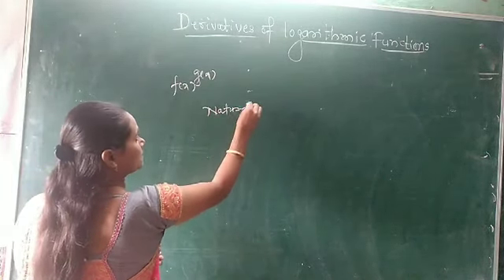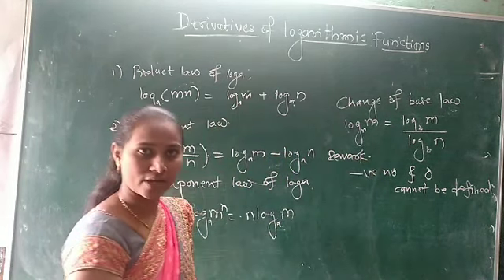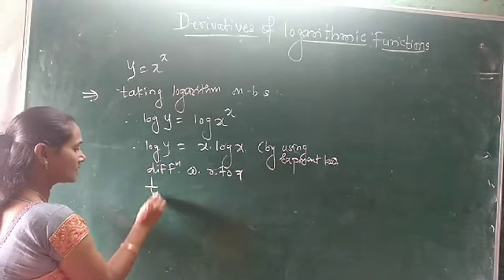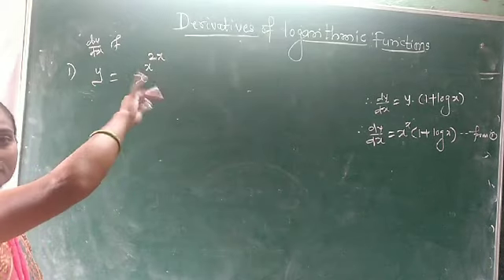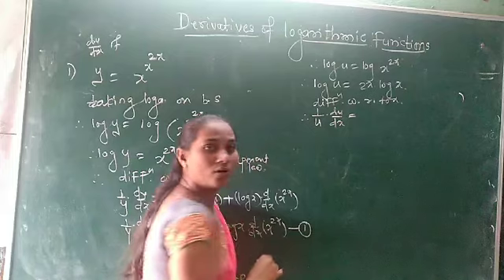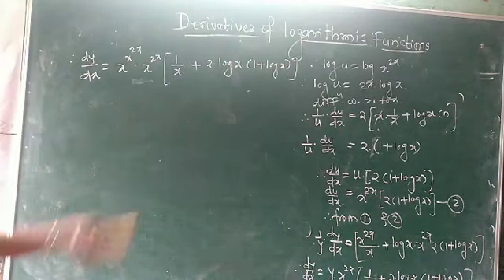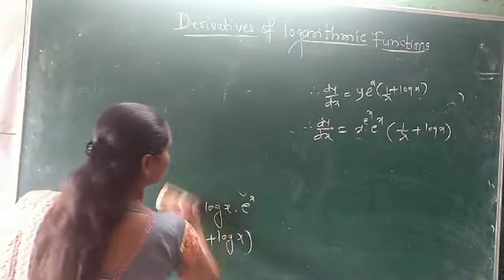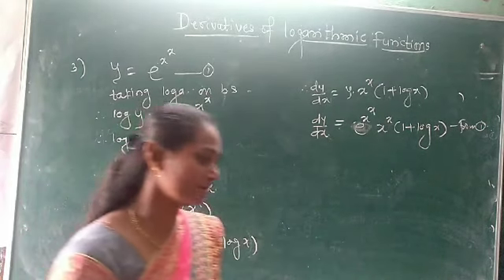XII Mathematics differentiation part l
Derivatives of logarithmic functions ex.Q.1